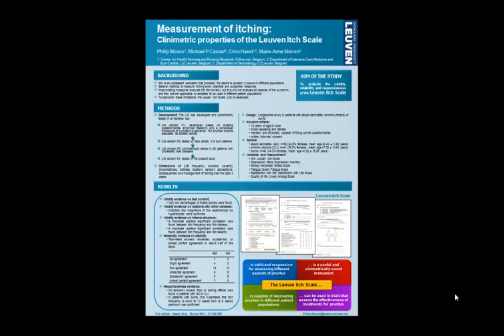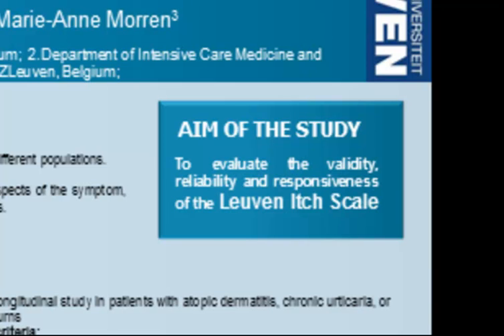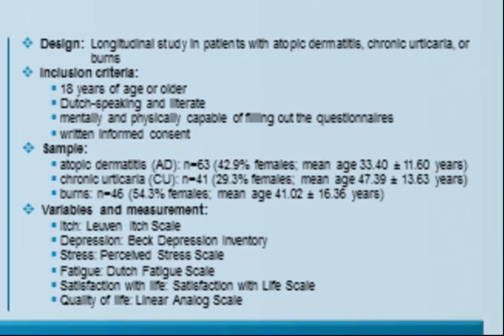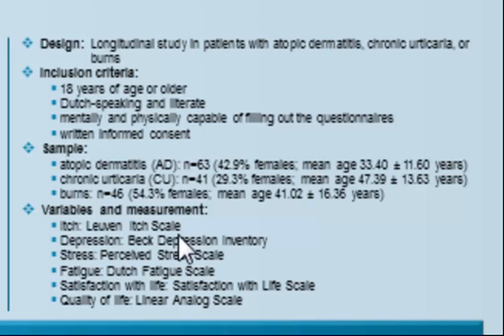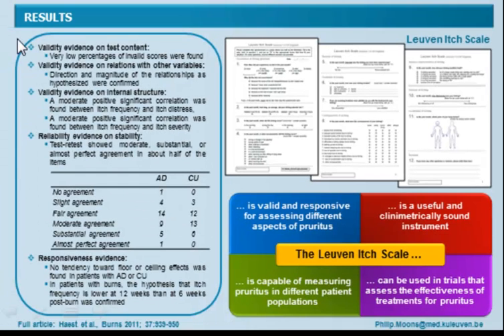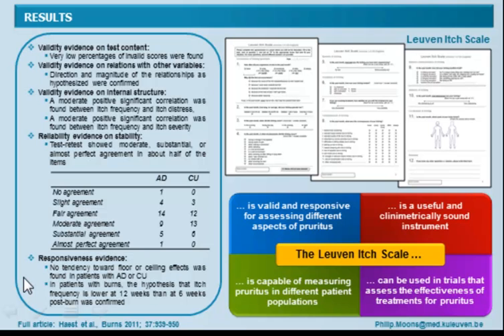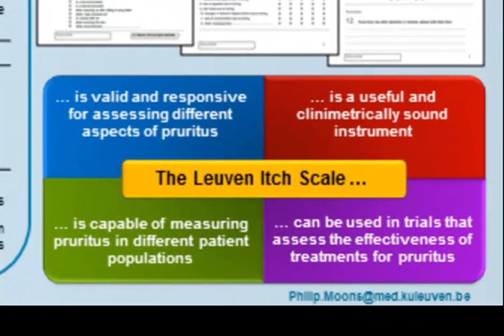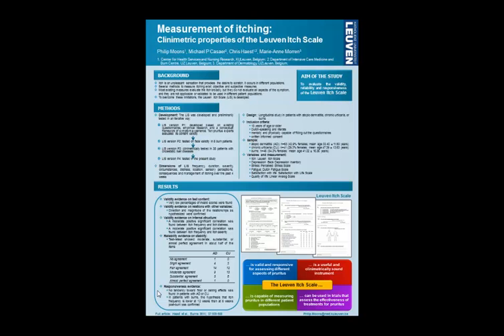Leuven Itch Scale: Clinimetrics properties